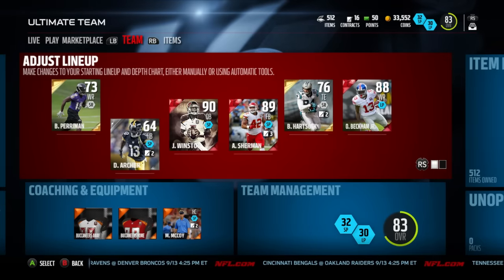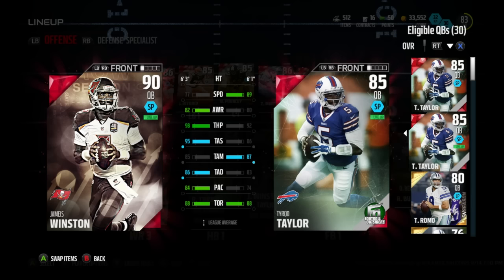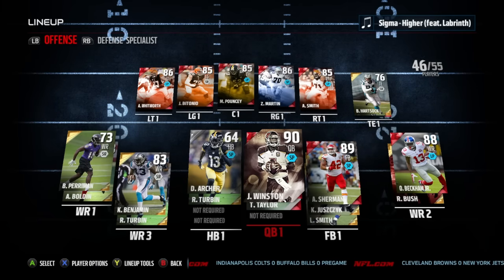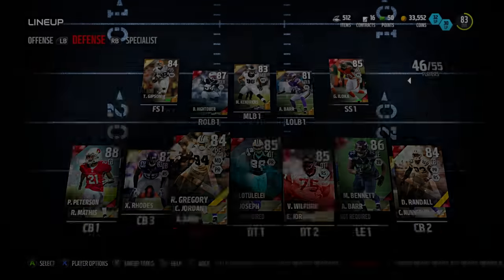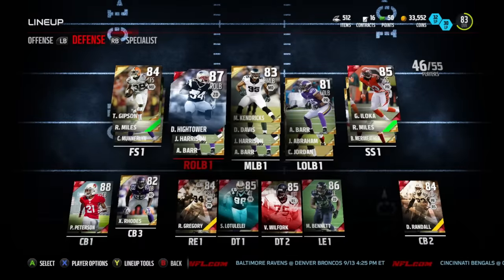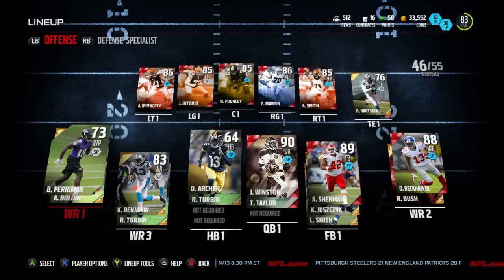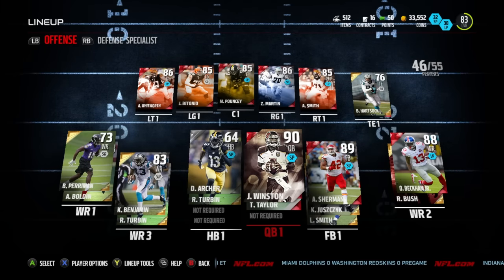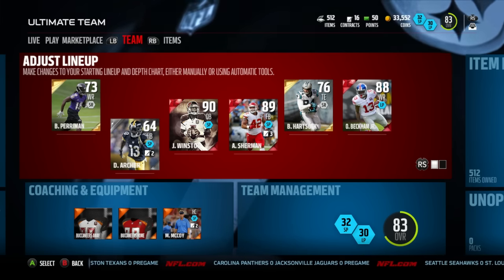How to Beat Madden 16 Solo Challenges!! Fast and Easy! Easy Madden 16 Coins